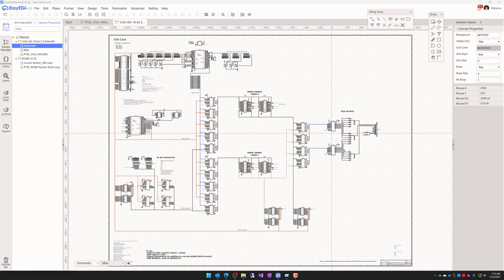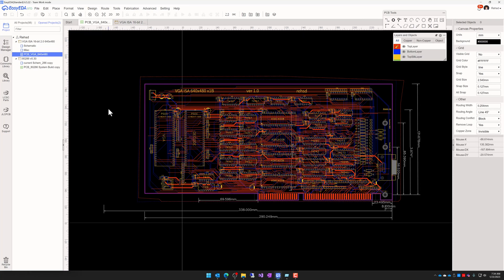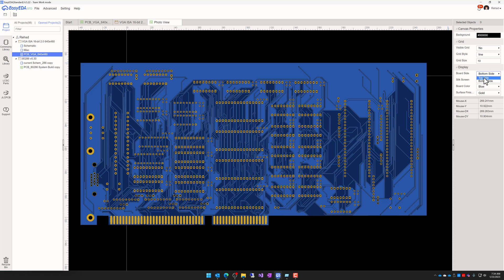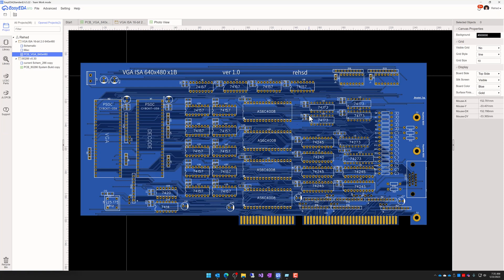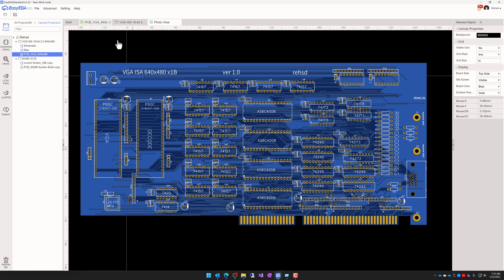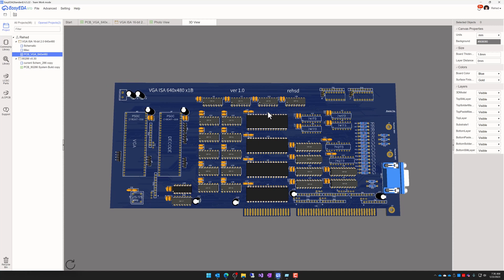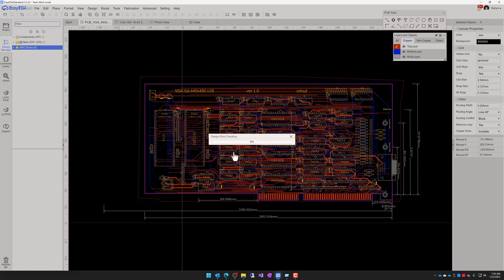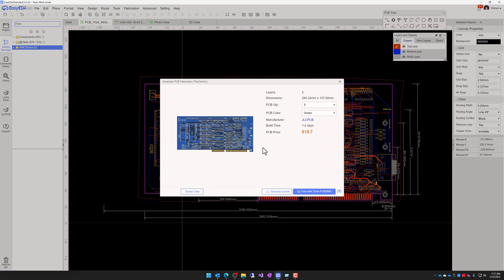640 x 480 VGA, Ep. #10 - PCB 1.0 Ordered